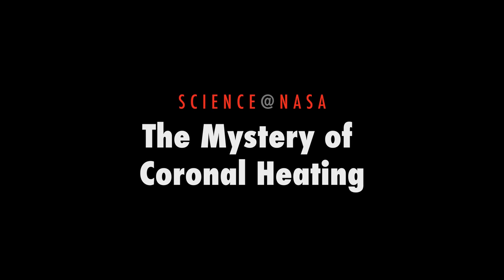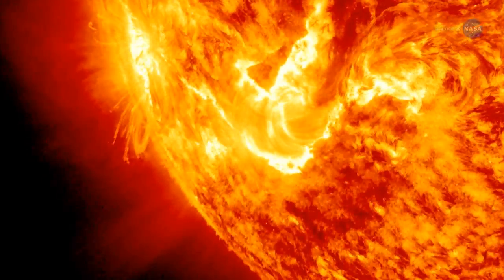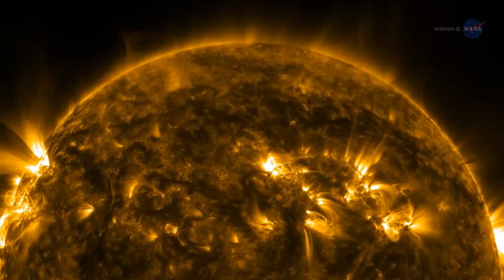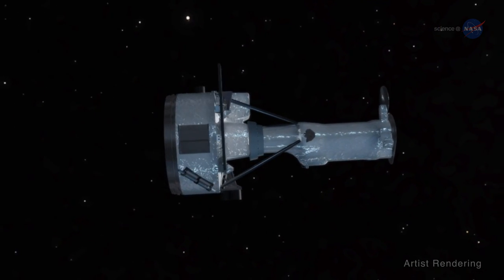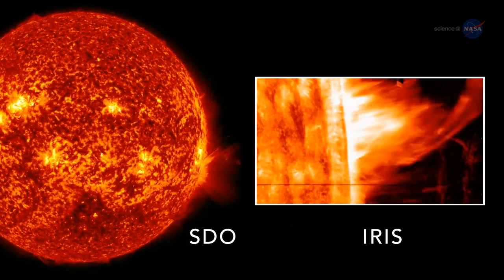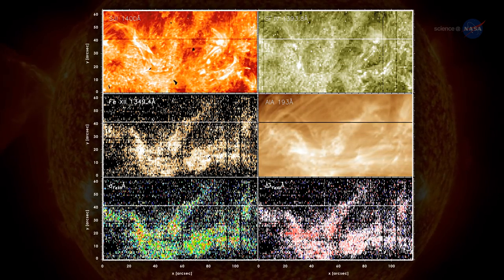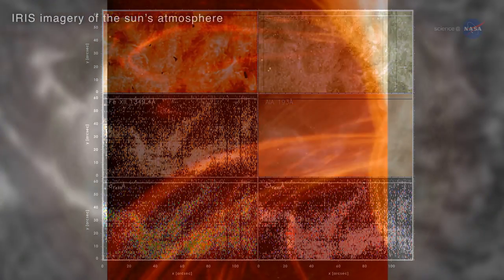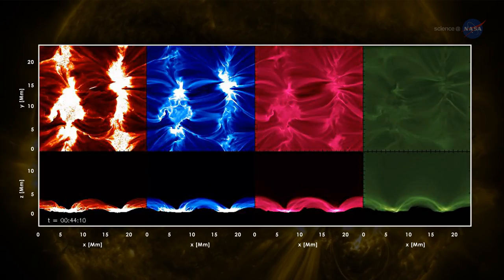ScienceCasts: The Mystery of Coronal Heating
Observations by NASA's IRIS spacecraft suggest that "heat bombs" are going off in the sun's outer atmosphere, helping to explain why the solar corona is so mysteriously hot.